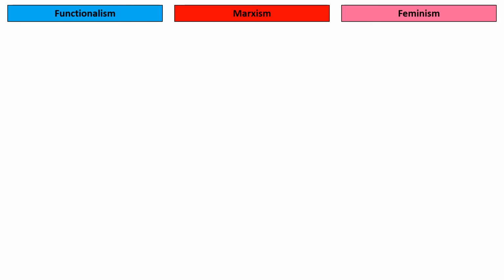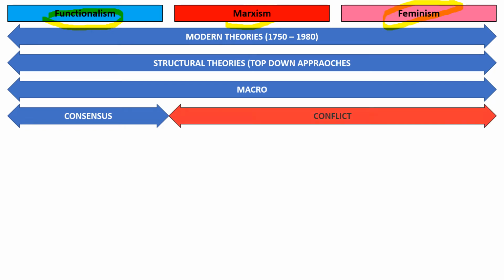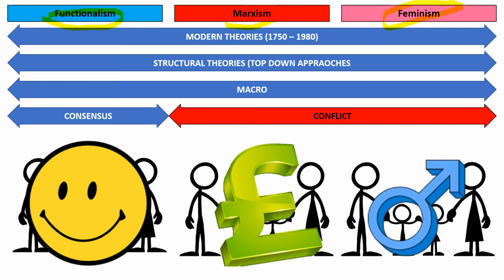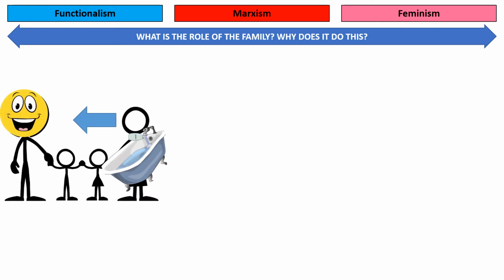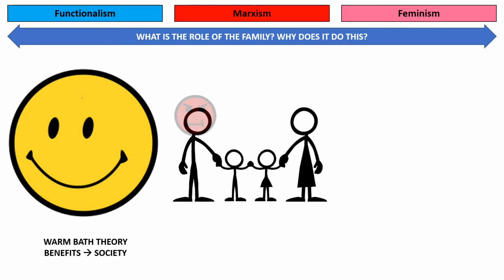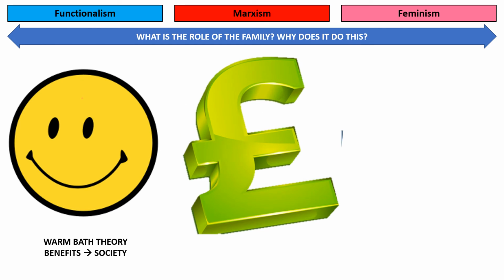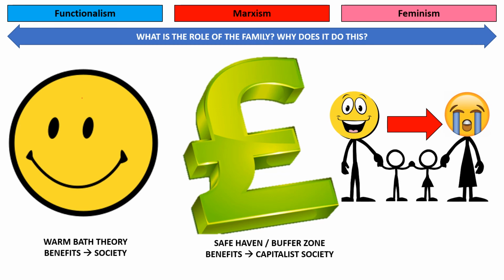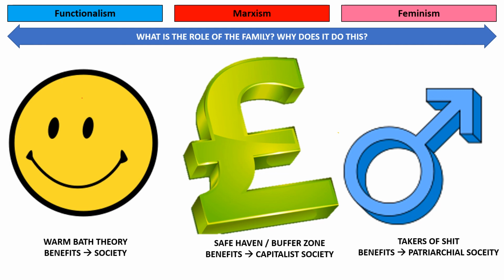Sociology: Structural theories of the family comparison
A short summary / comparison of the Functionalist / Marxist / Feminist views of the family.